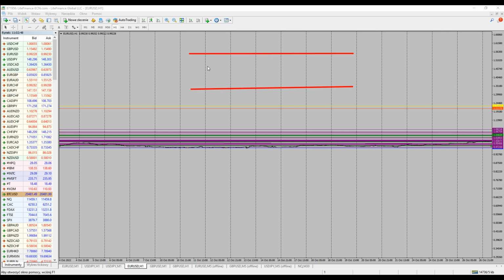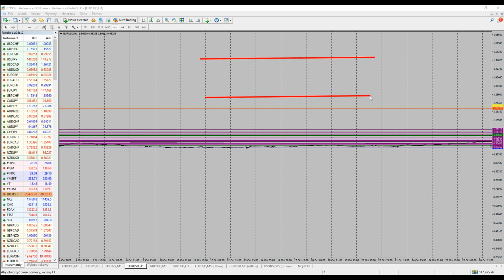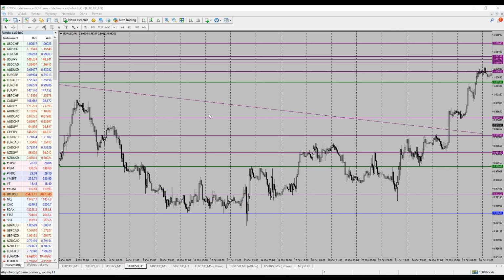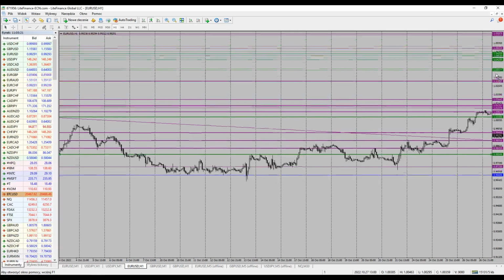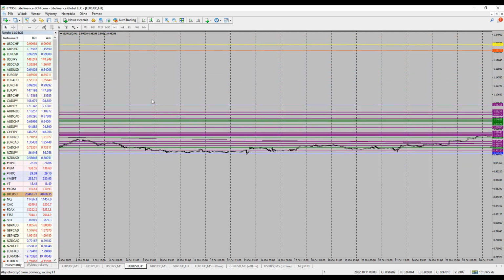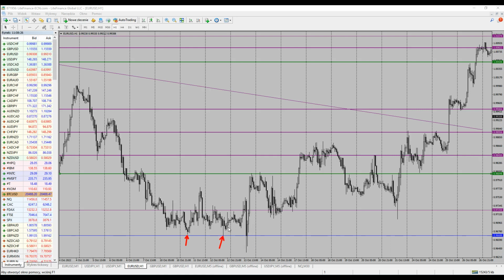SECRET Scalping Strategy | Why hasn't anyone used it before? | LiteFinance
This is a very good strategy to use in any timeframe you want and on any asset. However I would suggest using H4 or H1 to be honest. Since we are partially relying here on support and resistances which are less dependant on lower timeframes. It is truly simple and effective, so anyone even total newbies will find it easy to use and will not be disappointed with the results.